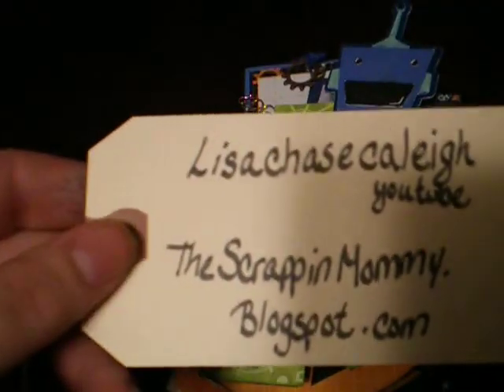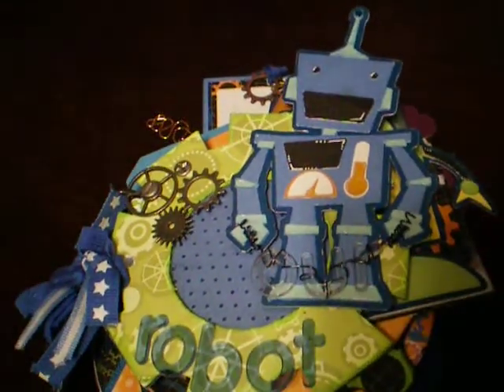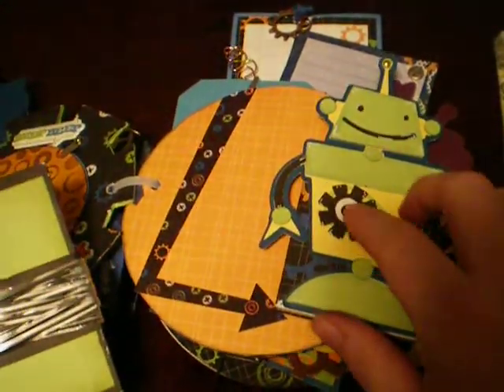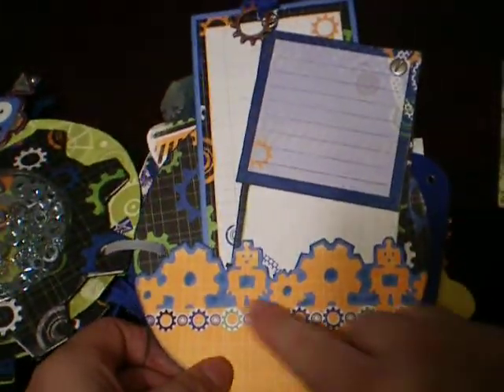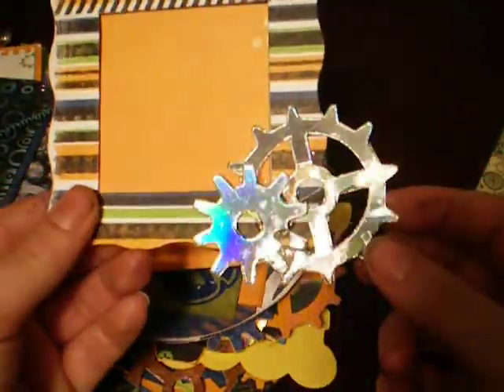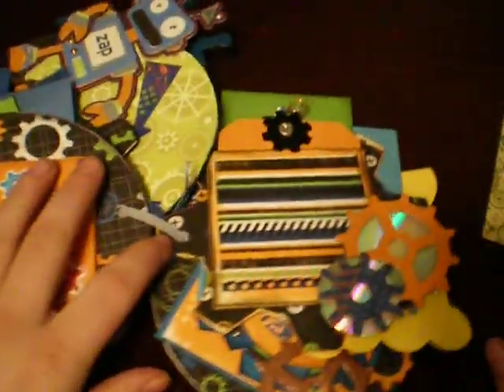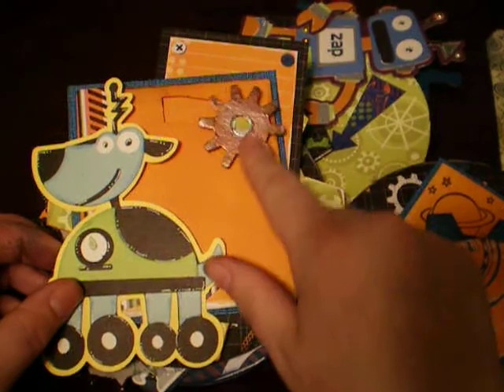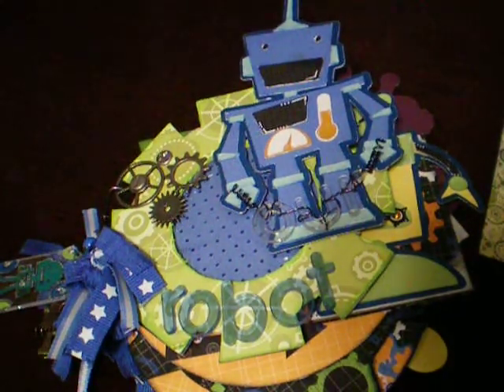My Lil' Robot Mini album for my sons Pictures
this is a chipboard album that I made to place my sons photos in.